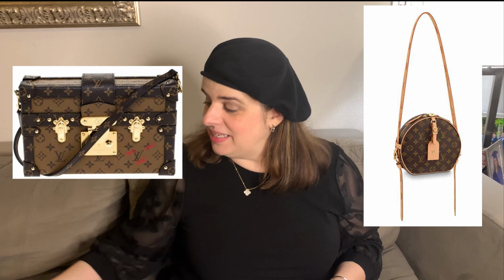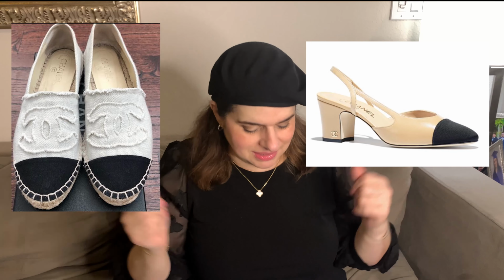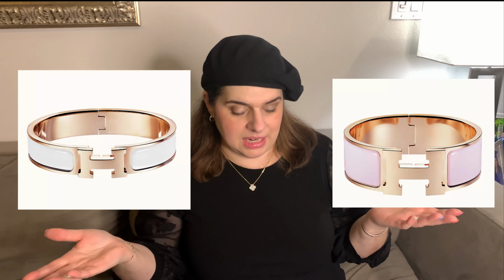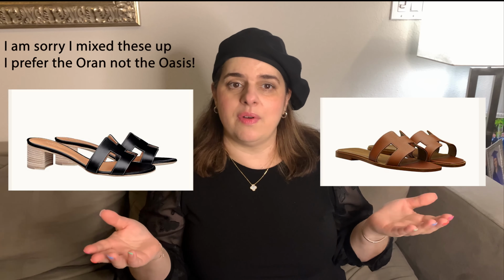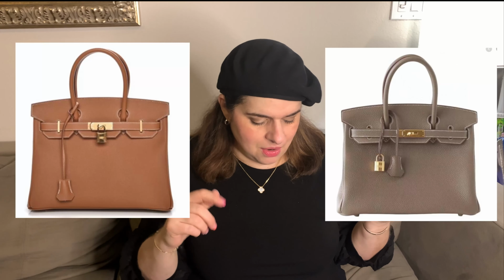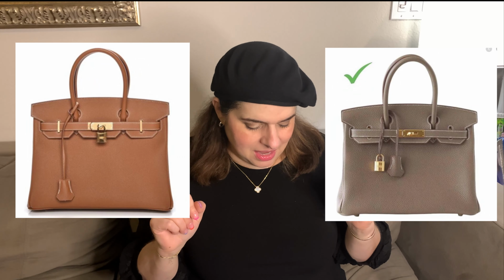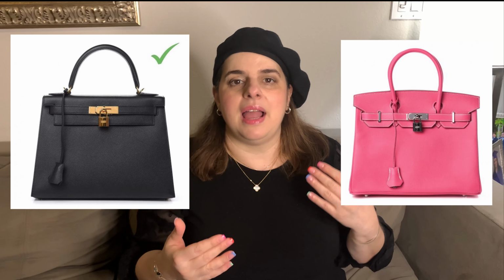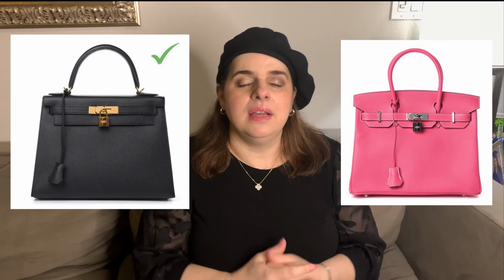Luxury This or That tag | tag started by luxhandbaglover | tagged by Jessie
Thank you Jess for tagging me to do this video!